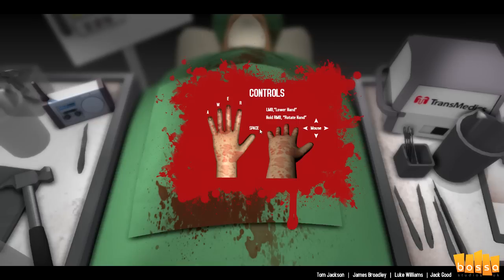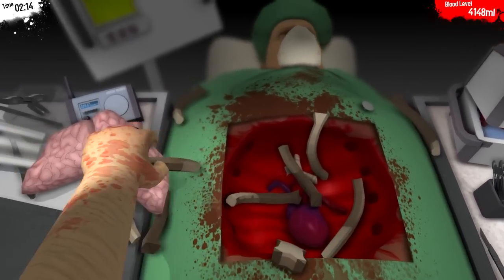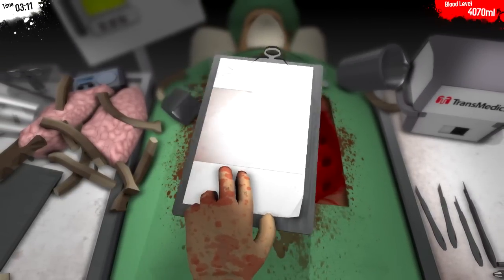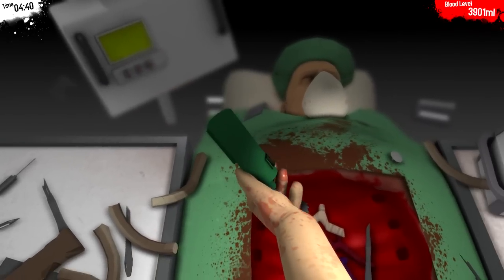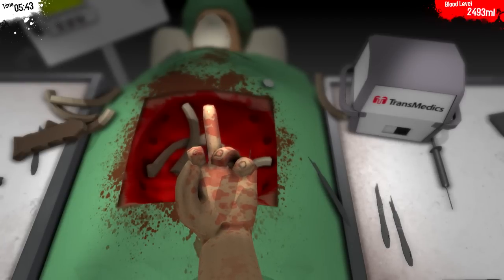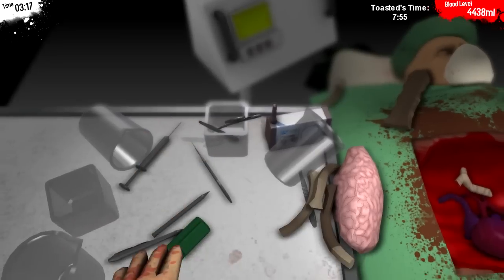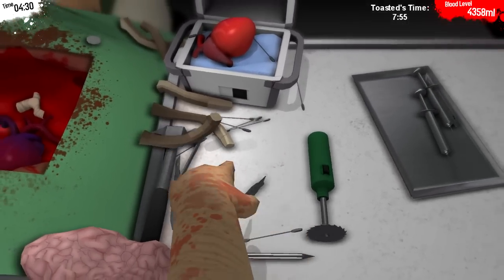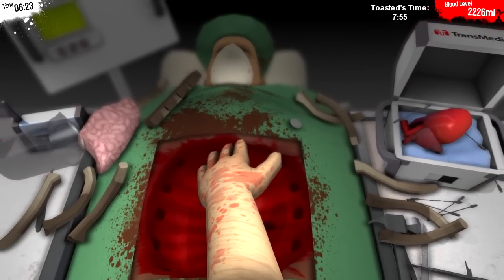Toasted vs. GURL - Surgeon Simulator 2013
A video where I play against my girlfriend in Surgeon Simulator 2013.  We get along really well and don't fight or anything.